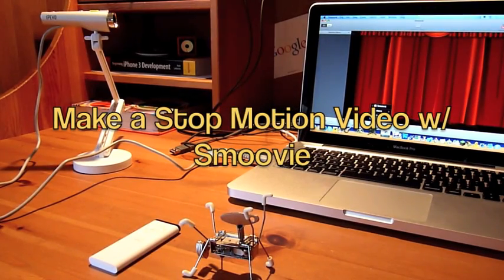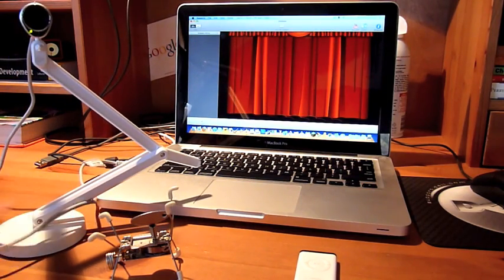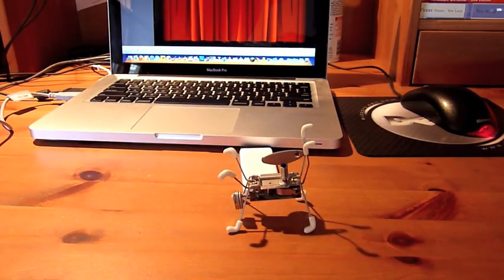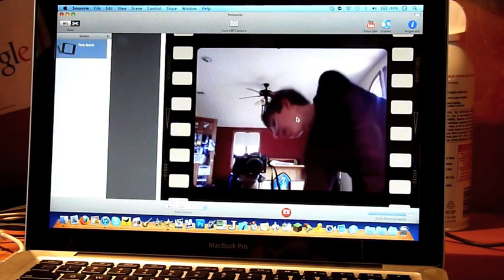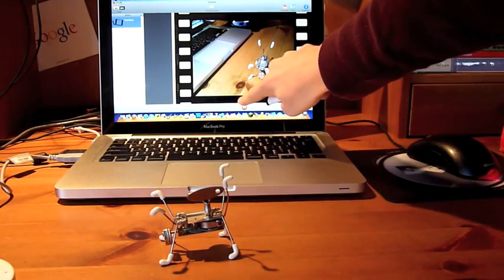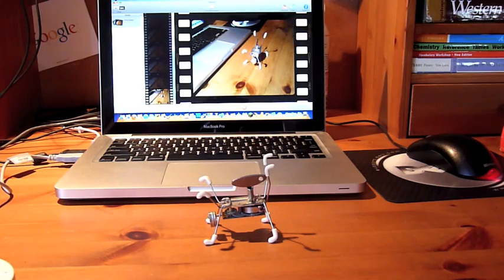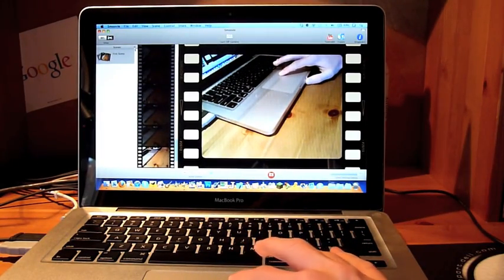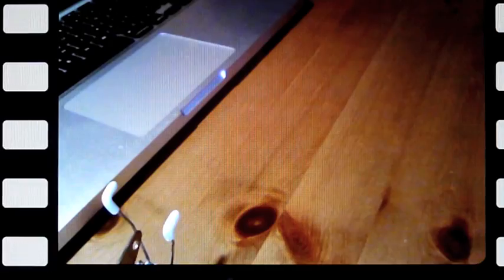Create Stop Motion Movies on your Mac w/ Smoovie